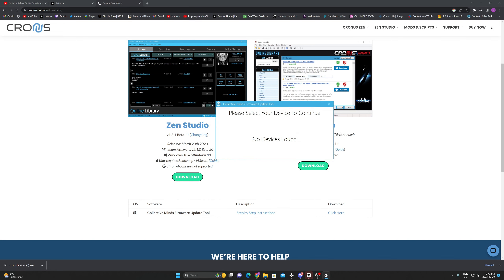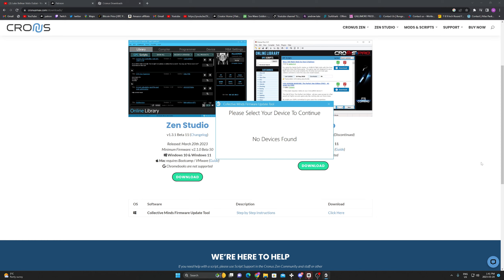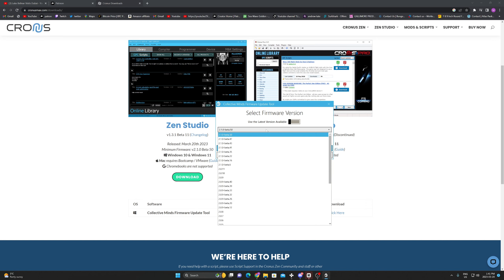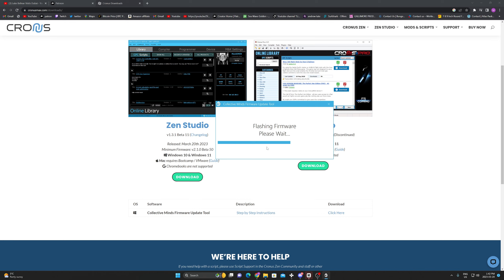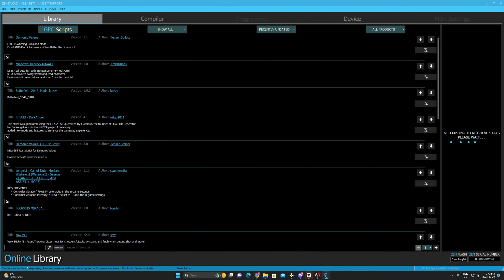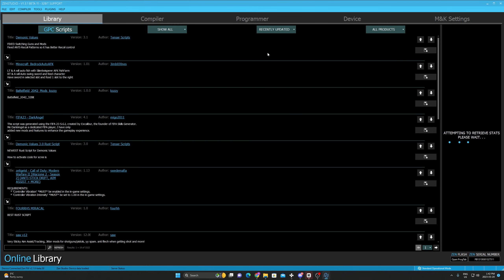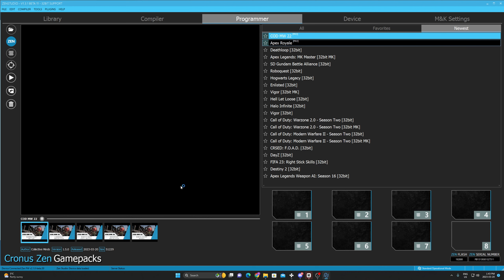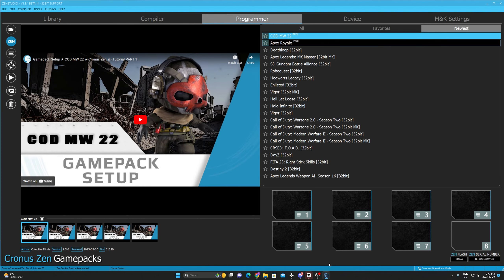How To Update Your Cronus Zen NOW! ( Update NOW!)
How to update zen studio and updater tool in 2023!

cronus zen,cronus zen xbox,cronus zen ps5,sticky aim,aimbot,aimlock,taylordrift,warzone 2,mw,mw2,lethal panda,cronus,0 recoil,aim assist,headshot assist